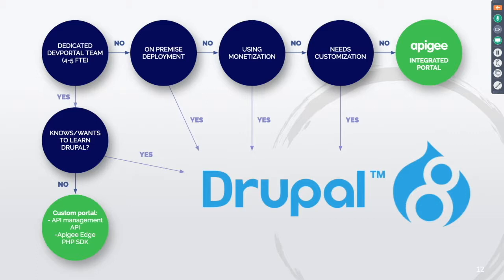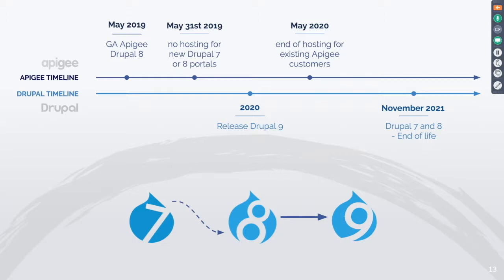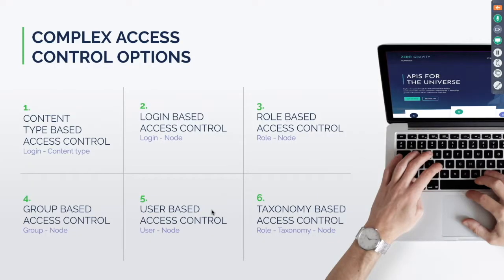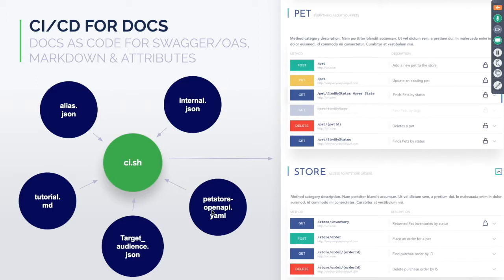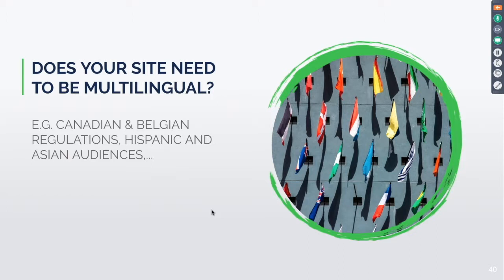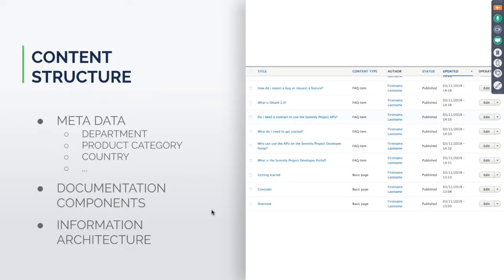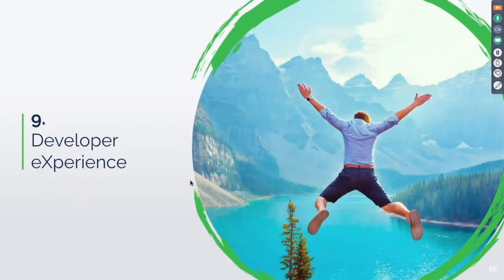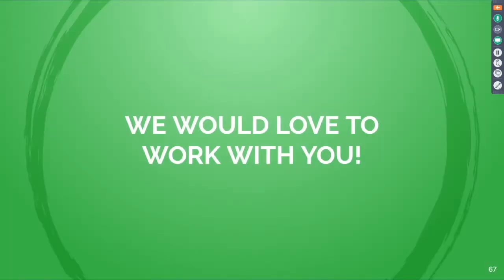Devportals Beyond Drupal 7 | Pronovix Devportal Webinars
This webinar explores 11 forms of complexities that you might need to address with your devportal.

In May 2019 Apigee announced that it will stop hosting Drupal 7 developer portals. This is part of a larger strategic roll-out of their new Drupal 8 modules (that Pronovix helped to develop) and their earlier released integrated portal. This announcement also signals the end of life for Apigee's Drupal 7-based developer portal.

This video is a cut version of our "Apigee Devportal: Beyond Drupal 7" webinar.